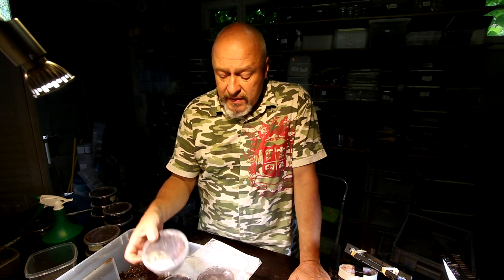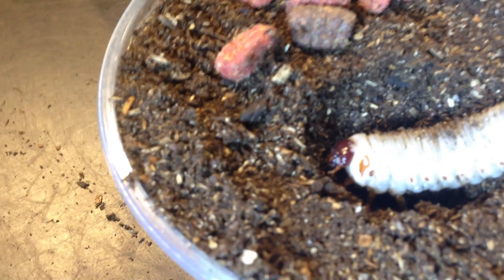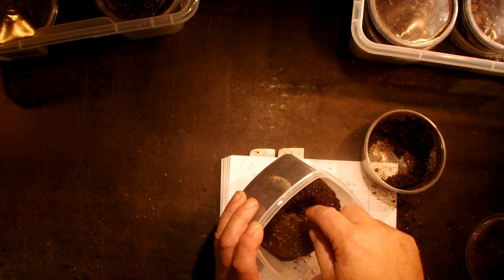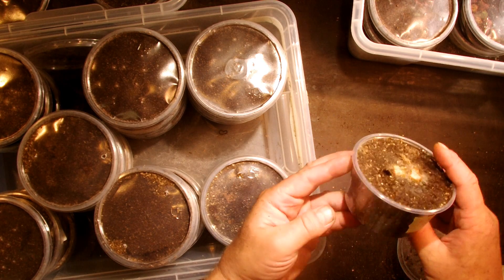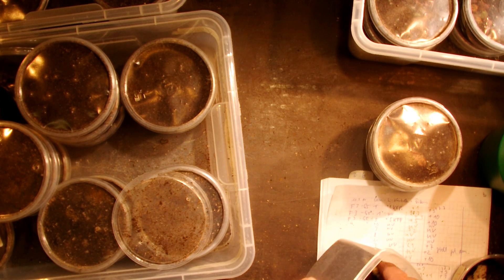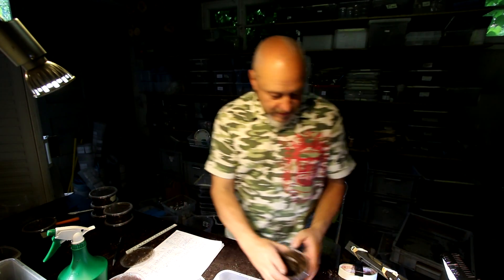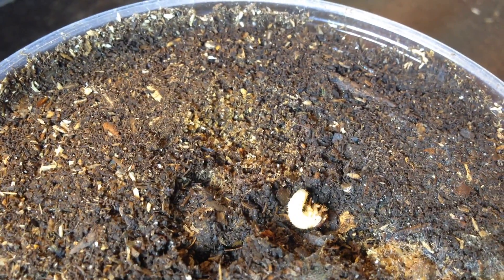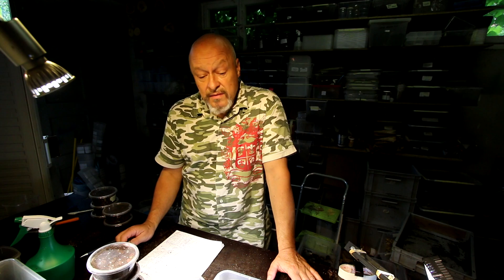Goliathus goliatus - checking eggs and larvae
Every five to seven days the plastic cups of eggs and larvae should be controlled. If necessary new feed is given.